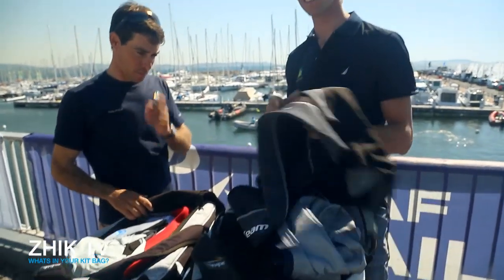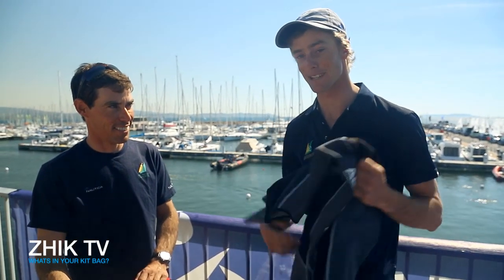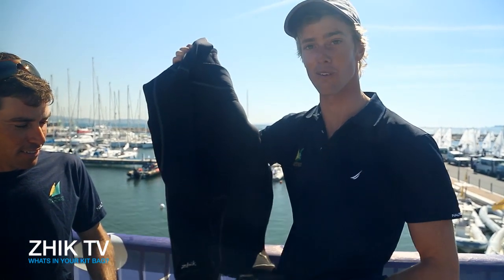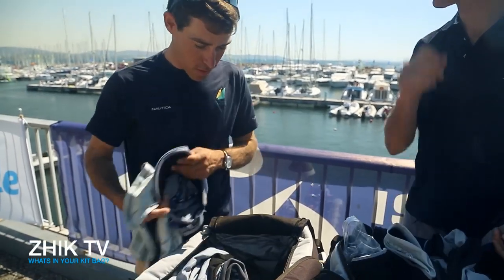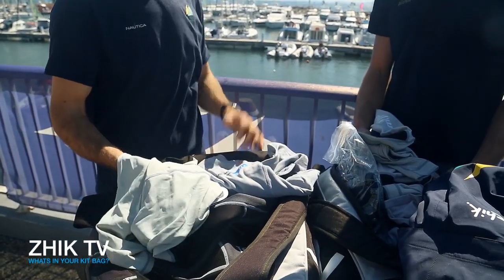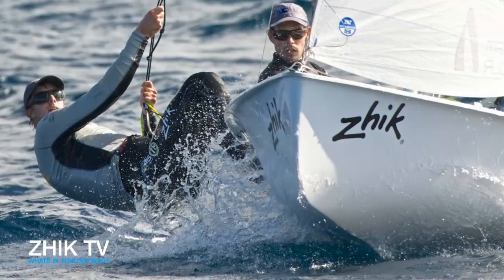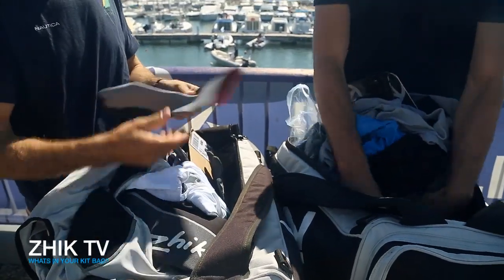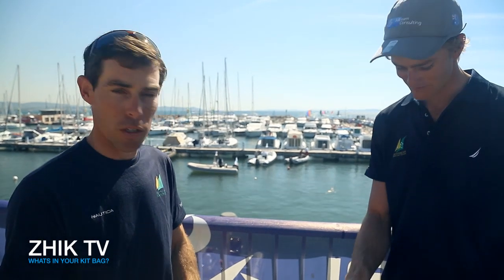Zhik TV - What's in your kit bag? - Mathew Belcher & Will Ryan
Australian sailing Gold medalist and Sailor of the Year, Mathew Belcher, alongside his crew mate Will Ryan, open up their kit bags and show us what favourite gear they have inside.